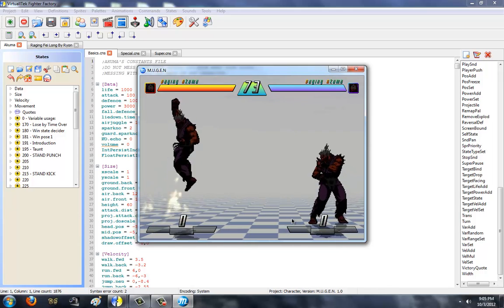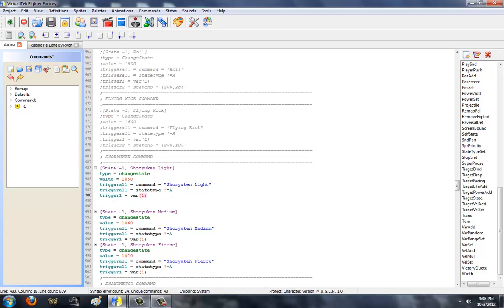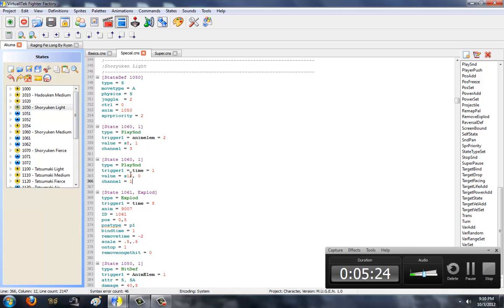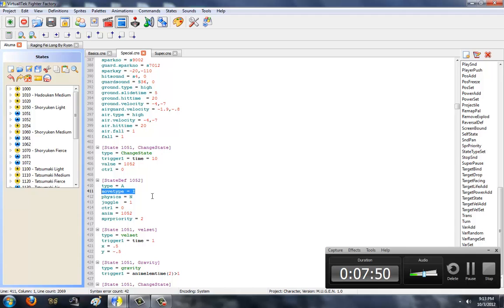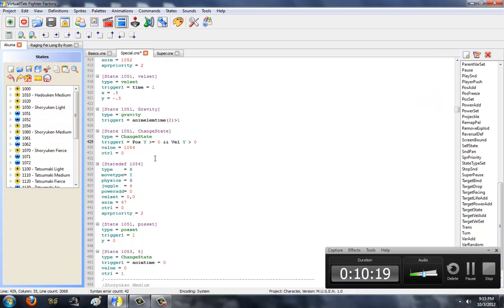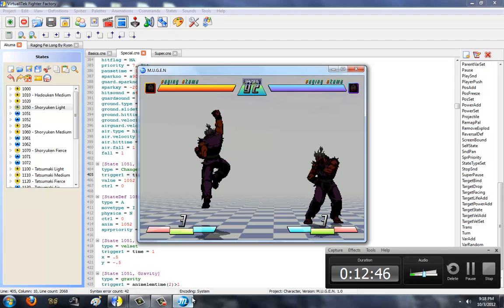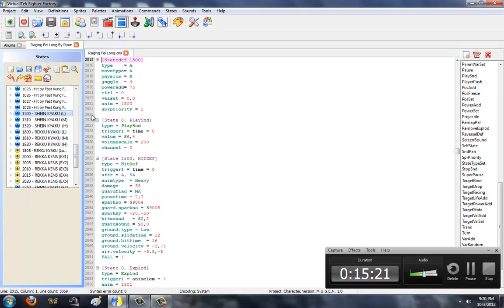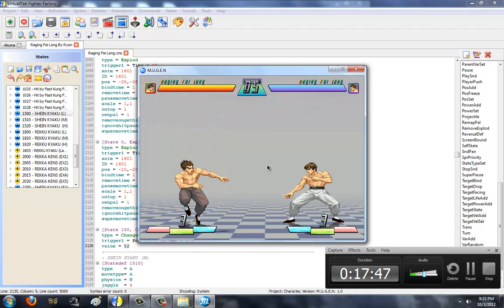How To : Shoryuken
Shoryuken a very well known move, in almost all games characters will preform or have moves just like this. With this tutorial you to can harness the power of the dragon fist!